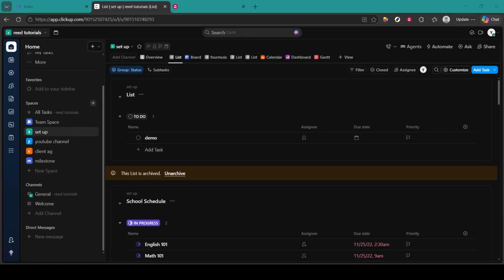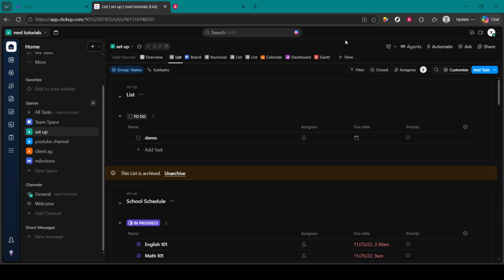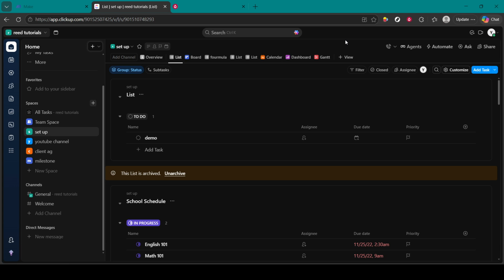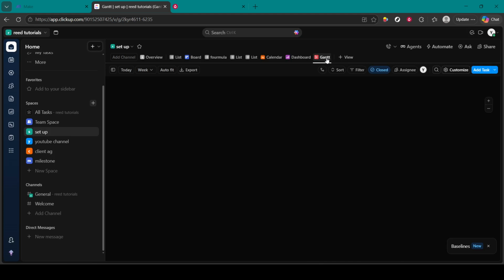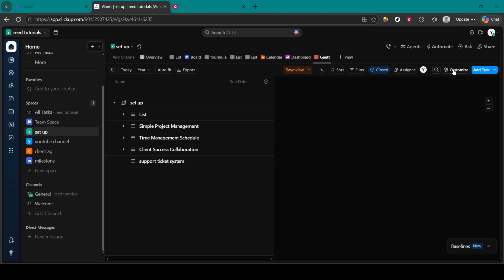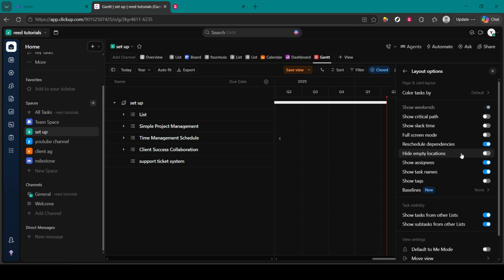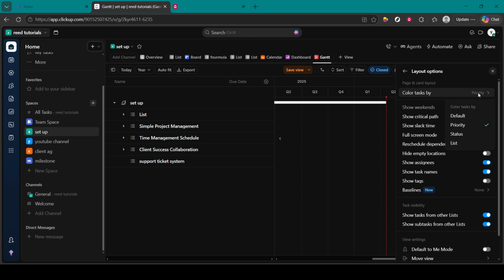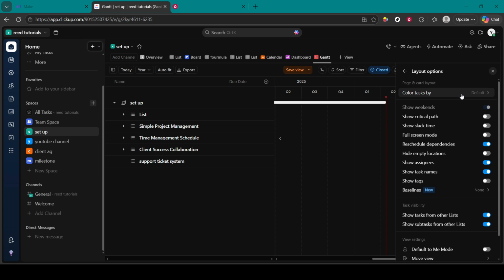How To Change Gantt Colors On ClickUp (Easiest Way) (2026)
Visualizing your project timeline just got easier! In this 2026 guide, we show you the easiest way to change Gantt colors in ClickUp to make your roadmap pop. Learn how to color-code your Gantt bars by Status, Priority, or List, and discover how to use Custom Fields to apply specific colors to different task types. We also cover how to adjust the timeline appearance for better clarity during high-level planning. Master your project visualization and make your Gantt charts professional and easy to read.